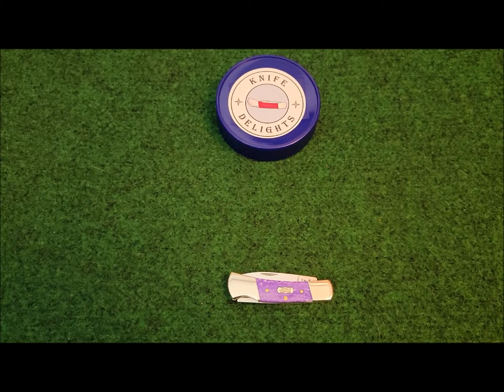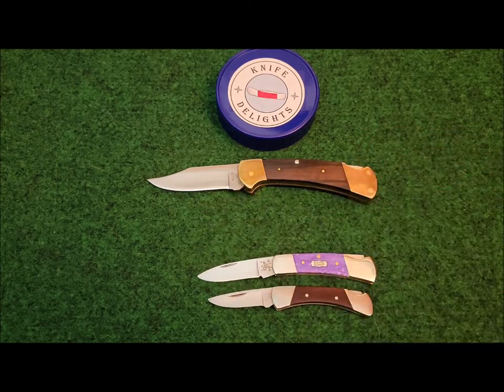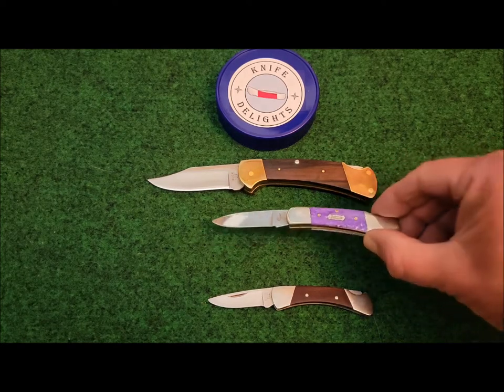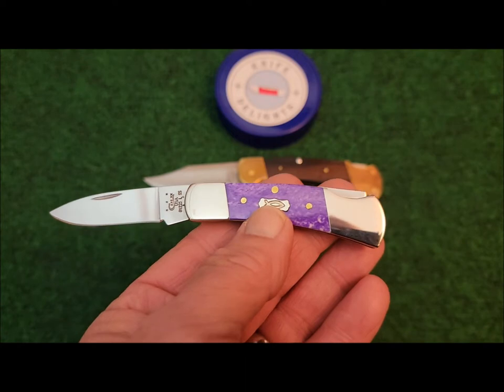Case Ultra Violet Smooth Bone Lockback Knive (Ep 064)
A quick look at a delightful small lockback knife with Ultra Violet Bone Covers.

Follow Knife Delights on Instagram